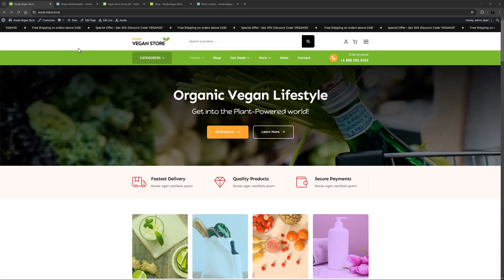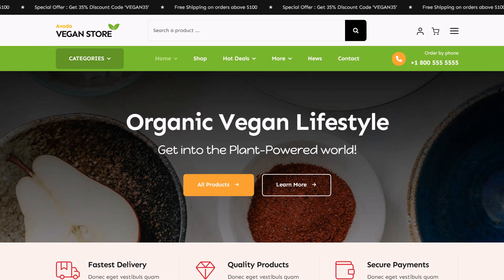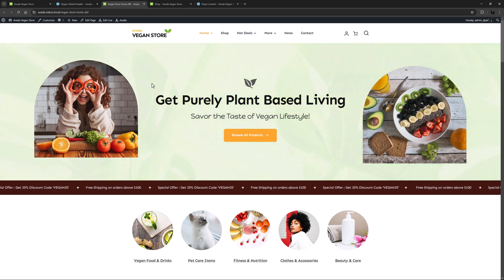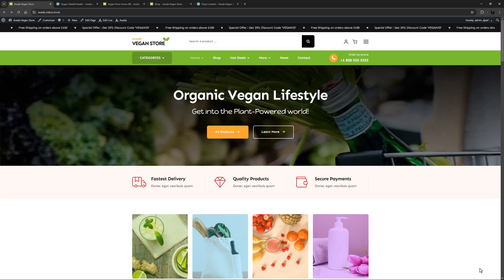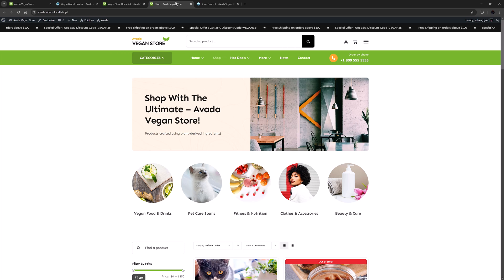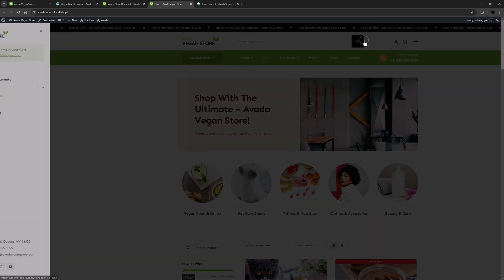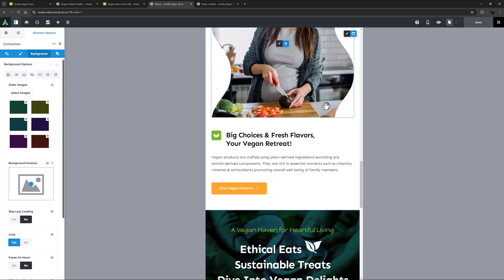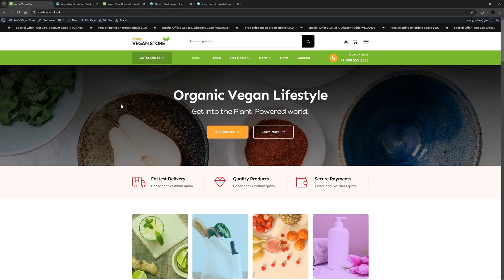The Avada Vegan Store Prebuilt Website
This video tutorial highlights the features of the Avada Vegan Store pre-built website, emphasizing its WooCommerce focus and versatility in showcasing products. The site includes multiple pages, a content-rich header with a strong emphasis on search, and a mobile responsive design that adapts well to various screen sizes. The pre-built utilizes Avada Post Cards extensively to display different post types and products, featuring multiple Mega Menus, an Off-Canvas navigation, and various product display sections.

Notable design elements include dynamic hover effects, a color-shifting stats container, and a functional shop page with product filtering. The pre-built offers a comprehensive and visually appealing solution for e-commerce websites.